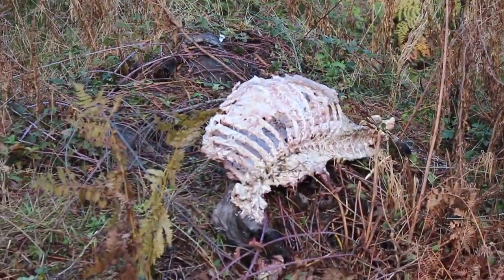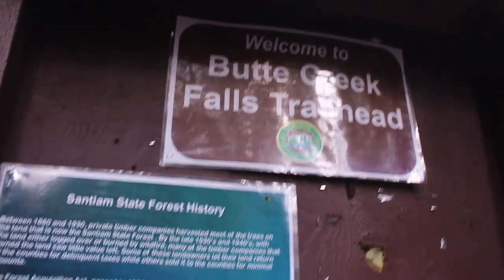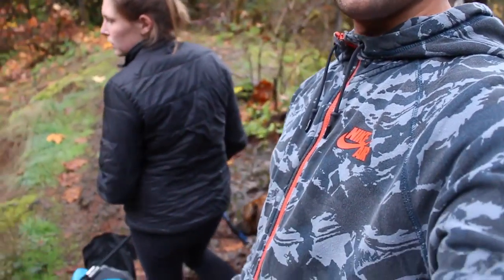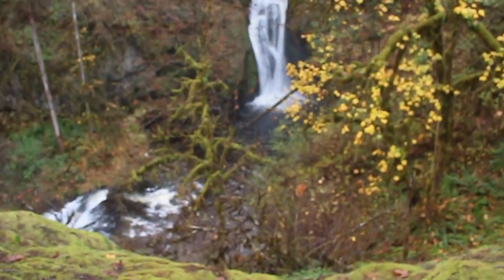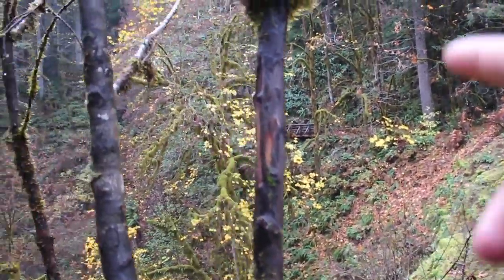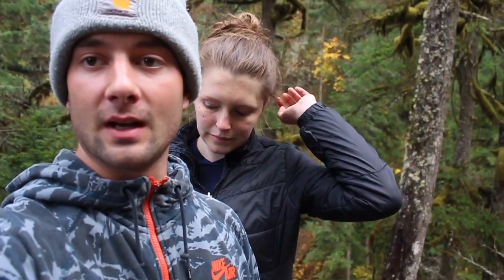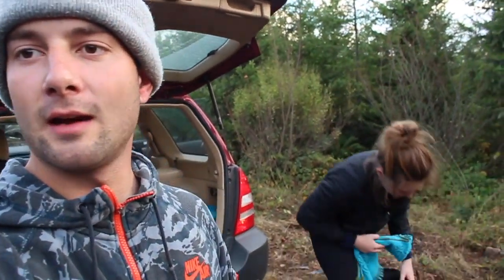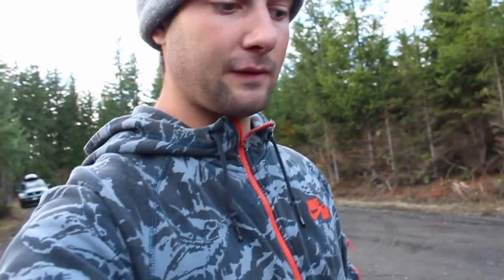VLOG #1 Butte Creek Falls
In this Vlog we explore the forest at Butte Creek Falls in Mollala, OR